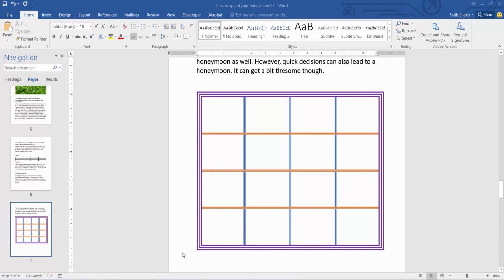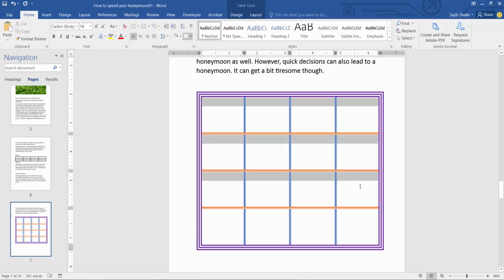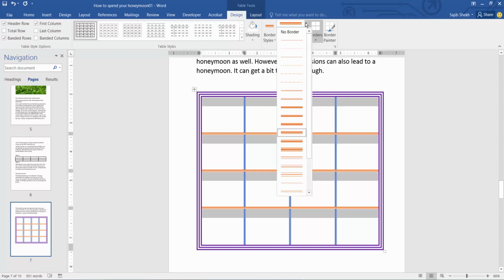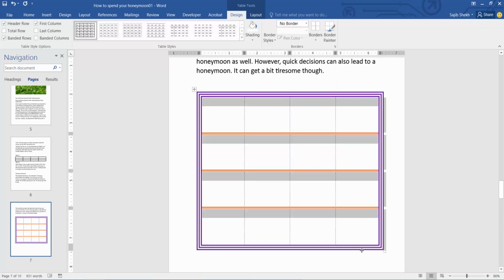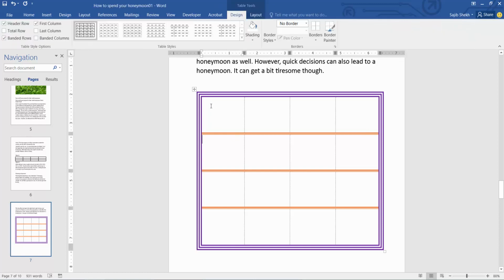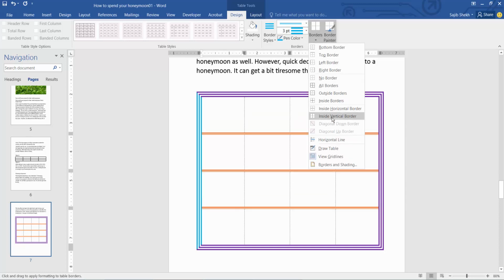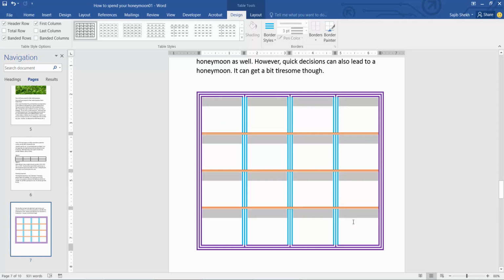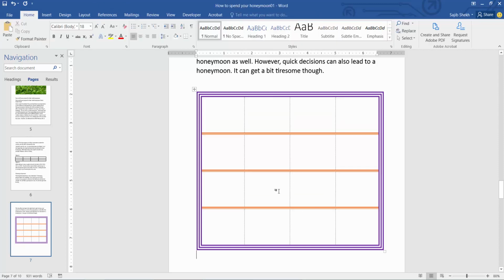How to remove vertical border from inside a table in word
Hello everyone, Today I will show you, How to remove vertical border from inside a table in Word.